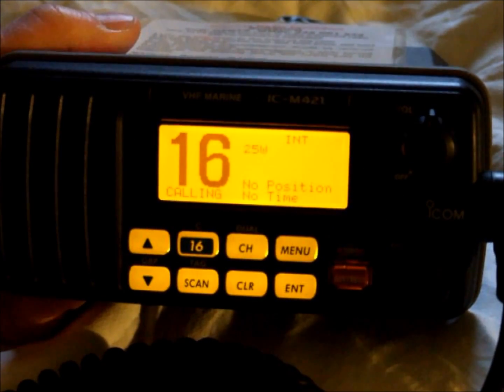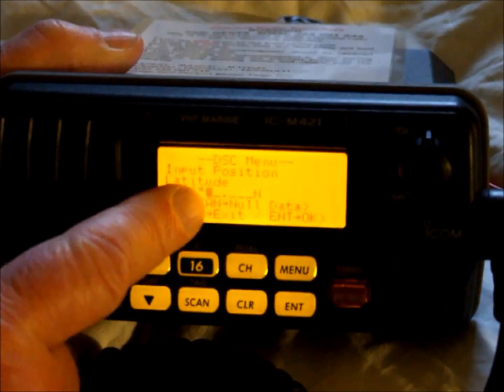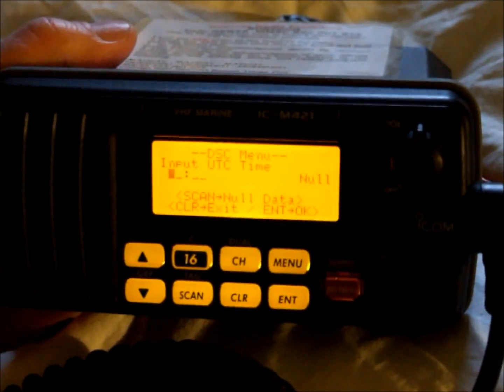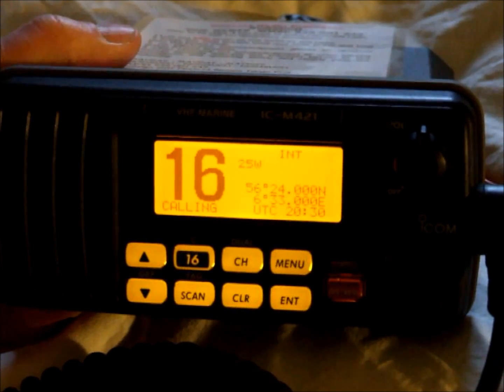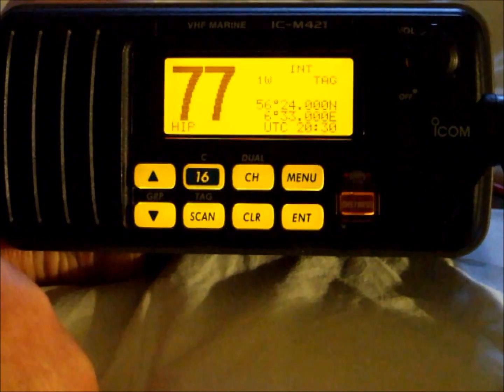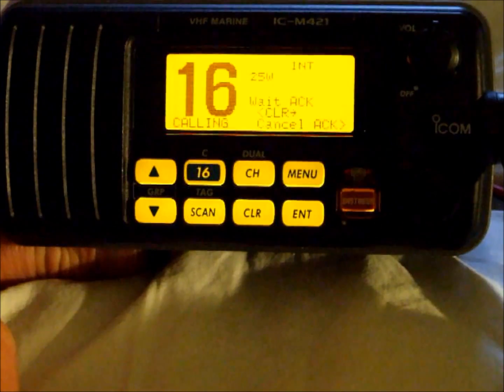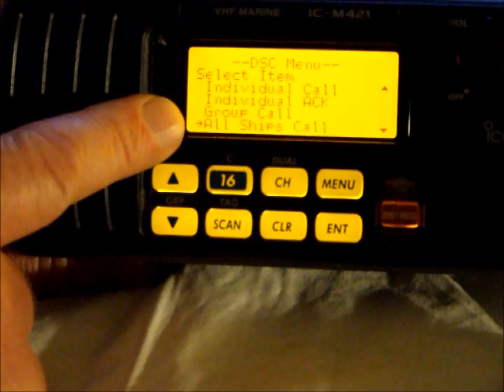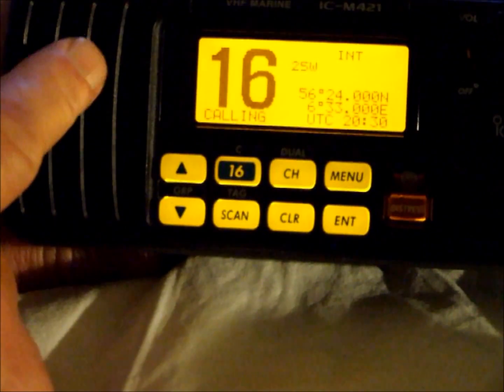Brief Introduction To GMDSS VHF DSC Radio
A very brief introduction to a few of the alerting features found on a GMDSS VHF DSC radio.